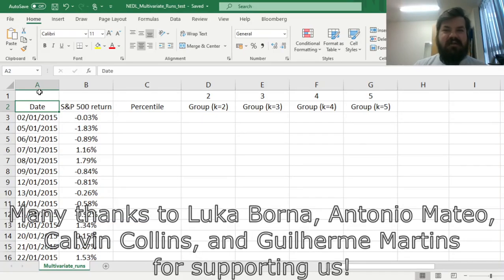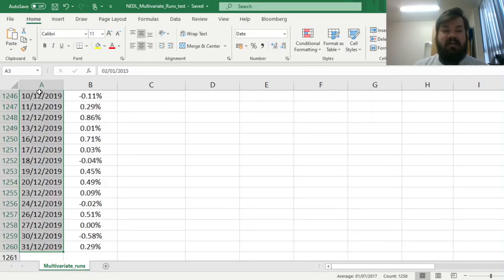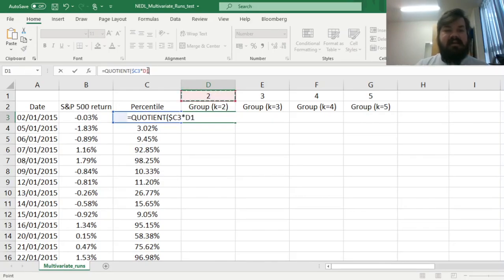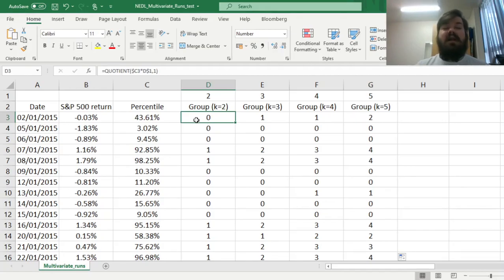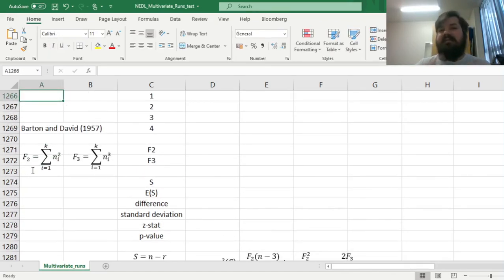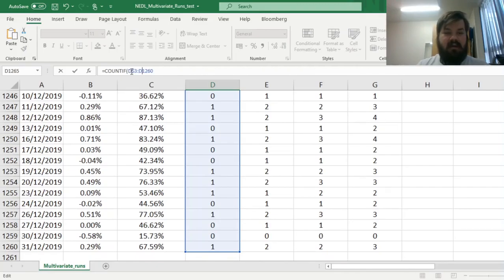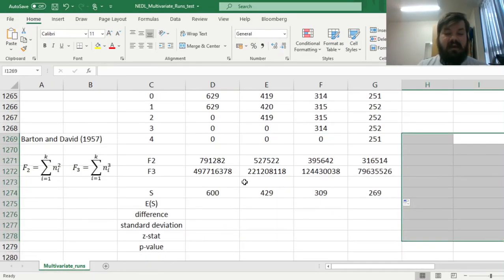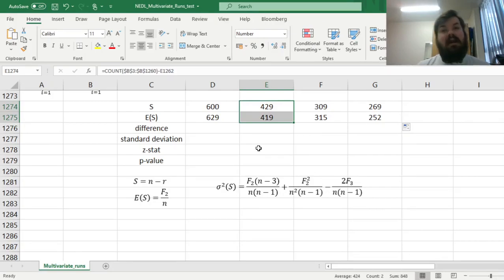Do stock returns follow random walks? - Multivariate runs test (Excel)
Do stocks follow random walks? Wald and Wolfowitz (1940) runs test allows for a simple dependency test using runs on two subsamples. But what happens in a general case, for any number of subsamples? Here, Barton and David (1957) runs test comes to the rescue! Today we are applying the multivariate runs test in Excel and discussing its advantages and limitations.